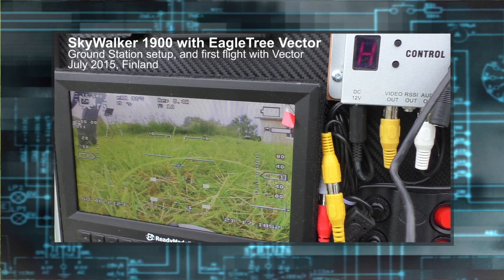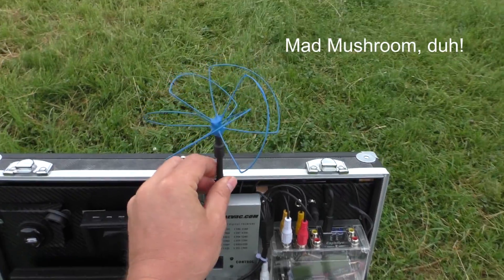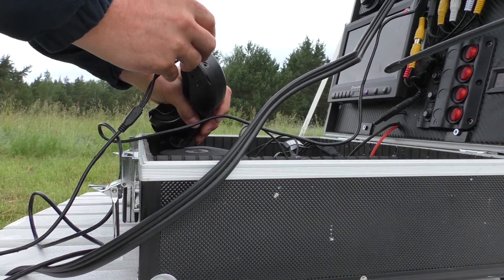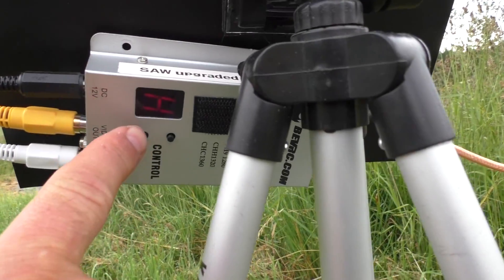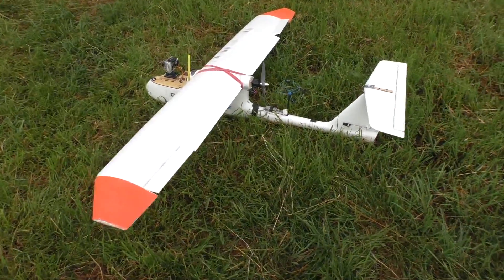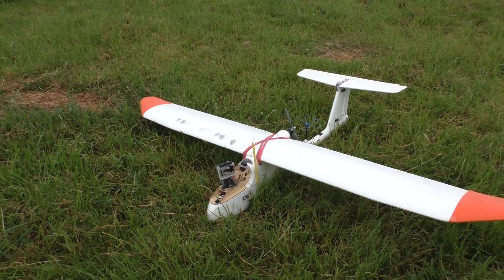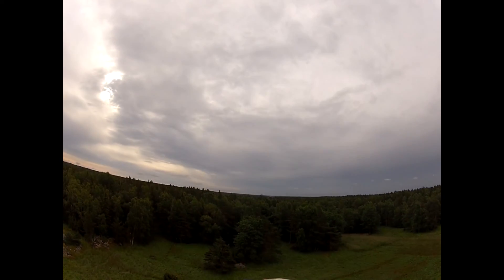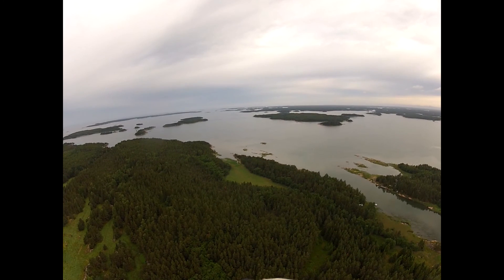SkyWalker 1900 with ET Vector plus FPV Ground Station overview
Overview of my FPV ground station, using a 800mW 1.32GHz videolink with CP antennas from IBCrazy. This is the first flight with the EagleTree Vector flight controller. It works much better than the older ET gear - I maintained an altitude of 98m QFE throughout most of the flight, cruising at 5.6A on 4S with an 985kv motor and 9x6 APC ThinE prop. Camera is GoPro2 on 960p50.